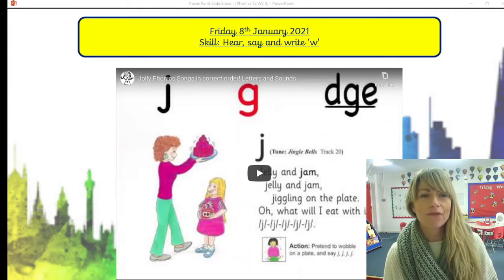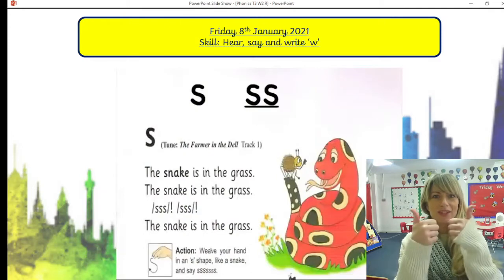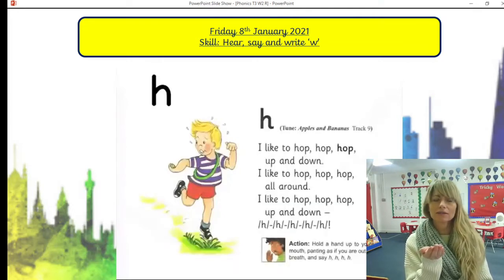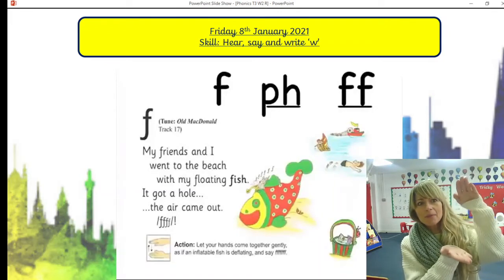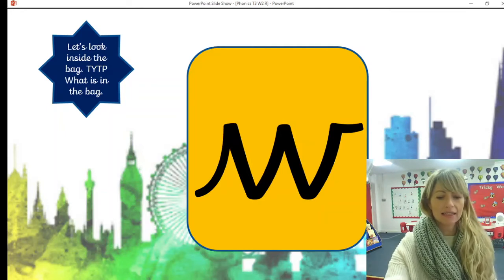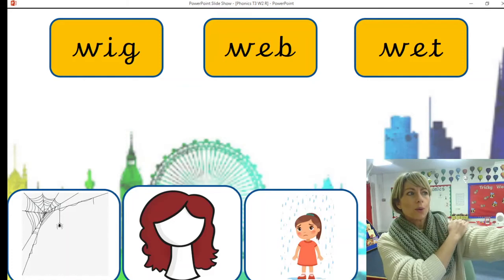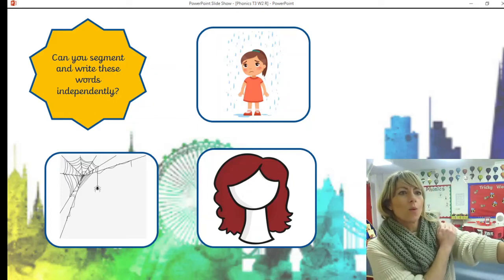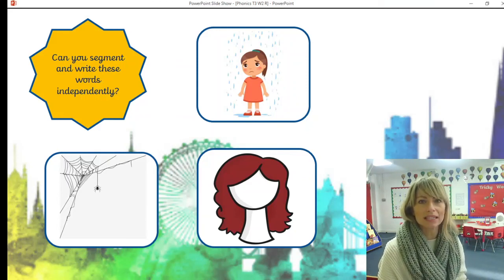Friday 8th Jan Yr R Phonics 'w' Mrs H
Friday 8th Jan. Skill: Hear, say and write 'w.' Join Mrs Hopkin to learn our 'w' sound as part of our Phase 3 Phonics